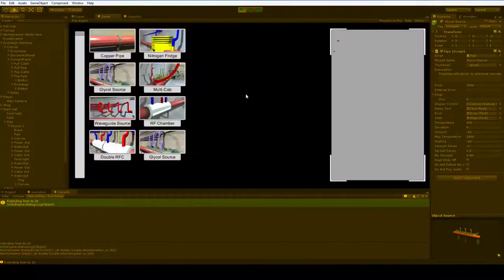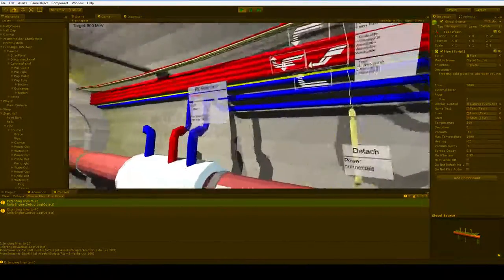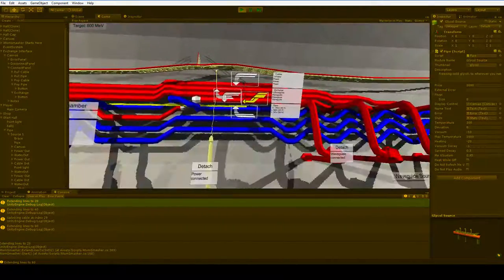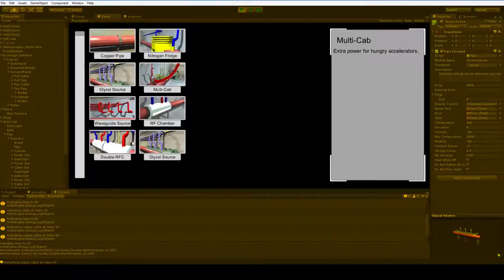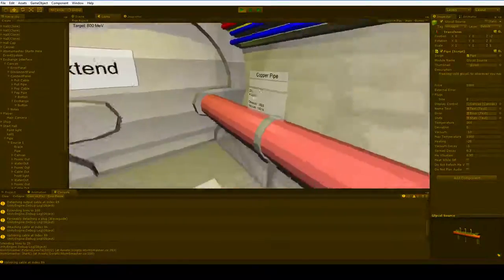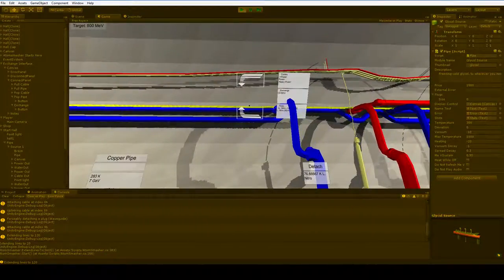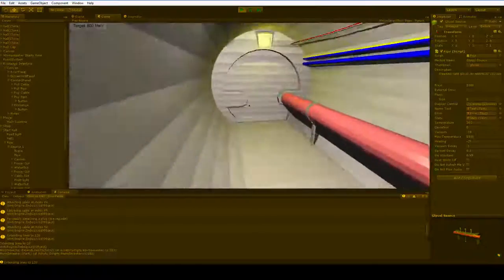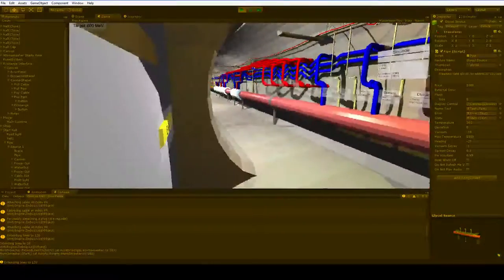Atom Smasher: Waveguides and Game Development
Just an update video with some science and game dev talk!